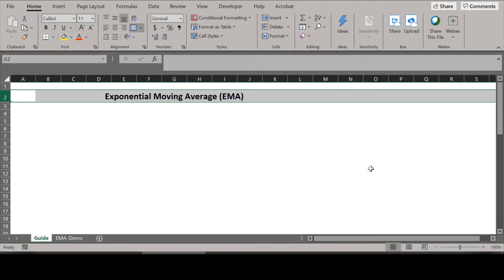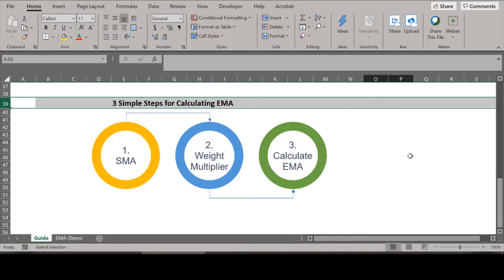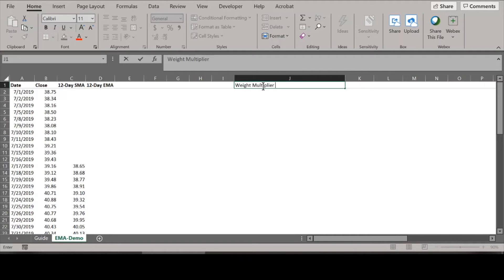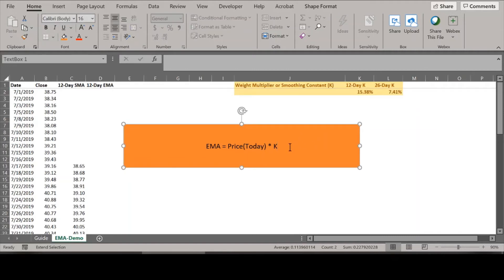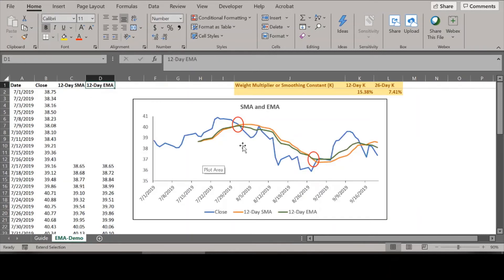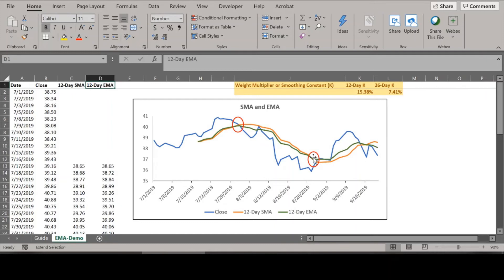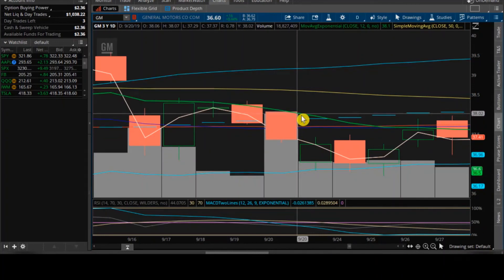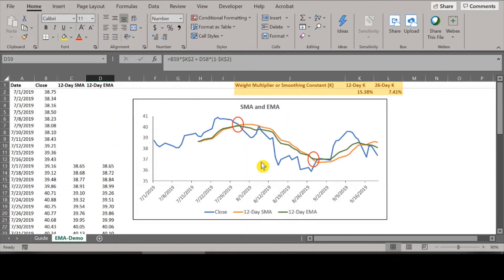How to do EMA in Excel - Step by Step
This short video walks you through How to do EMA in Excel - Step by Step.

EMA or Exponential Moving Average measures trend direction over a period. By applying more weight to prices that are more current, EMA will follow prices more closely than a Simple Moving Average.
EMA is a leading indicator whereas the SMA is a lagging indicator. EMA has a shorter delay than the SMA and adjusts to price changes more quickly than a SMA does.

The video clip compares results of the EMA calculation in Excel against major trading platforms towards the end.